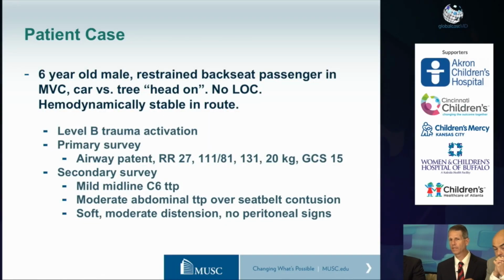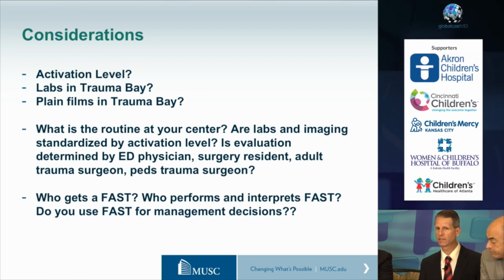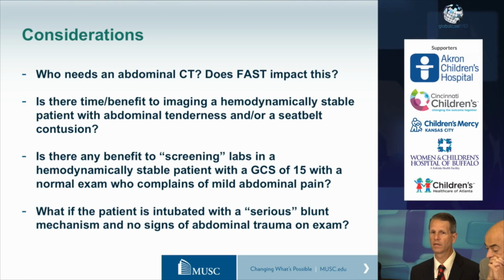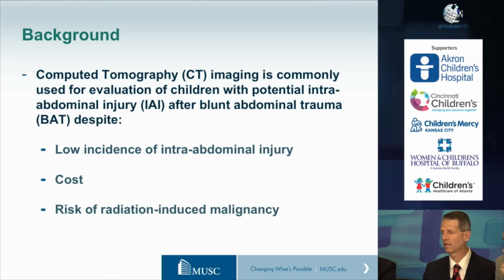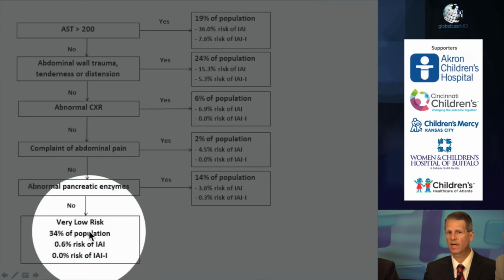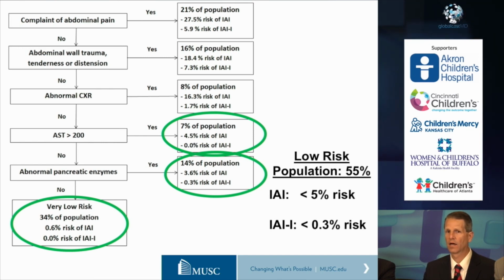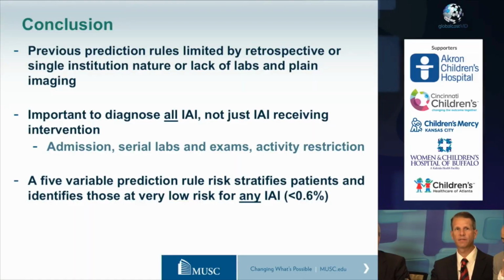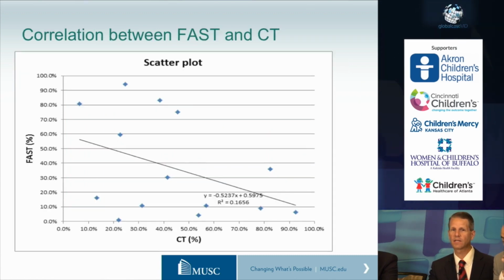Trauma Talk Summary: Update Course 2017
Dr. Christian Streck and David Notrica provide a summary of the "take-home" points from the trauma talks at the 5th annual Stay Current Pediatric Surgery Annual Update Course in 2017.